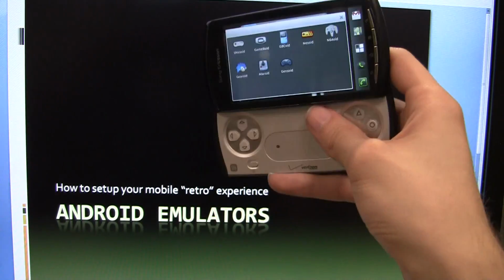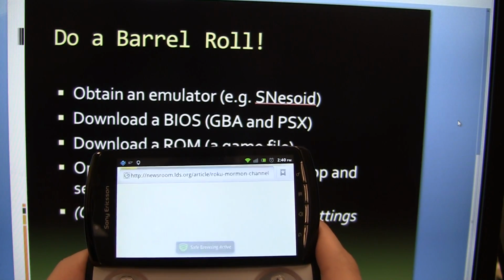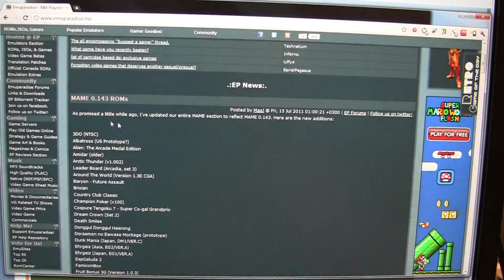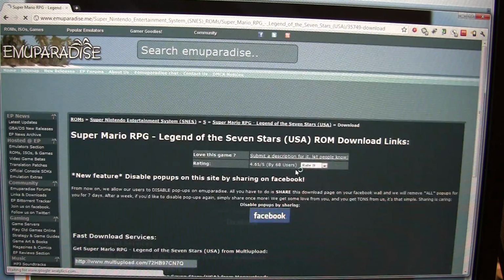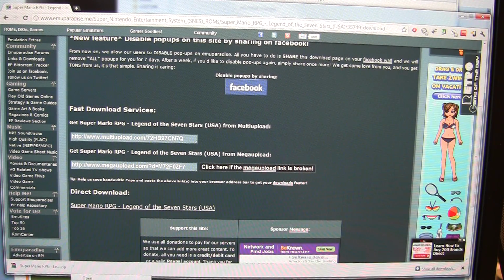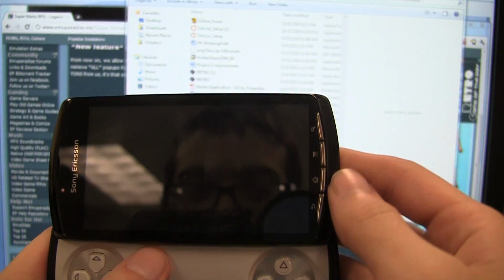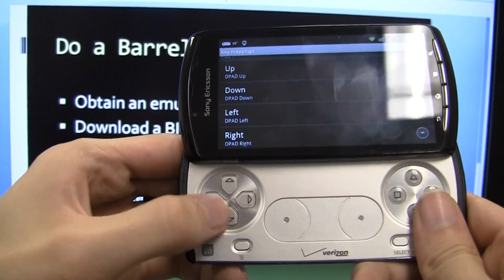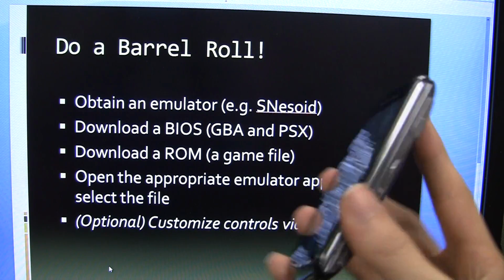[HD] Xperia Play - Android Emulator Setup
You have a shiny new android phone and have wondered how to set it up to play those "retro" games on the go, well I have a video tutorial for you!
I'll guide you through the steps to
*obtain an emulator
*download a ROM
*save the ROM to your SD Card
*open the ROM via an emulator
*customize the controls to fit your Xperia Play

In this video I used:
A Sony Xperia Play
SNesoid